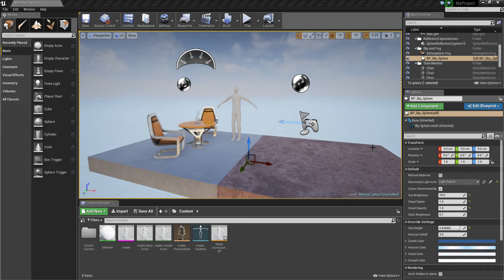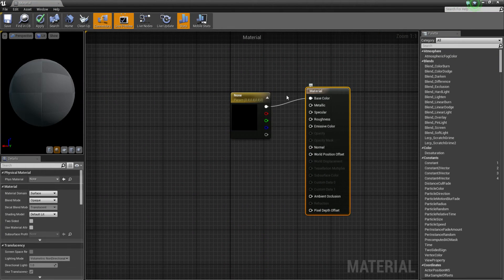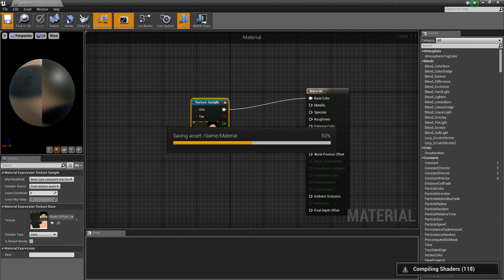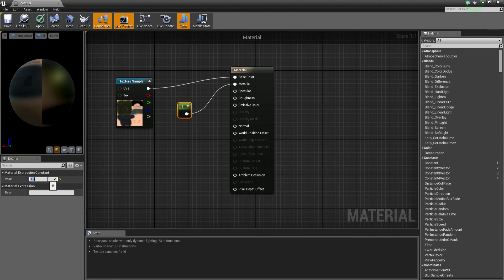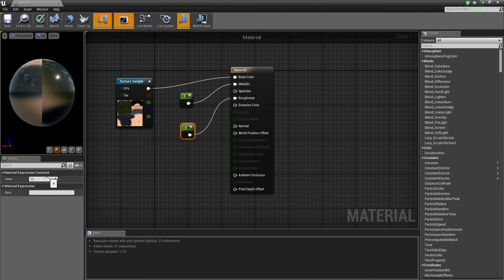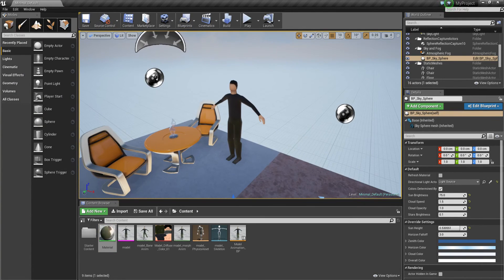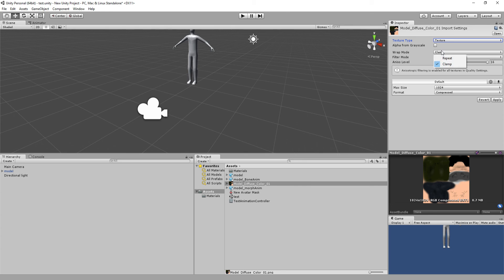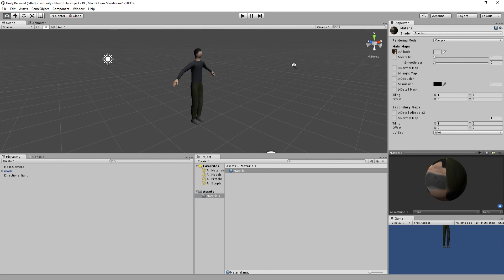Make a Character in Blender For UE4 & Unity - Part 10 - Importing Textures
This series will  show you how to model, UV, texture and rig a character in Blender for use in UE4 & Unity.

It will also show you how to create morph targets and export a skeletal character model with morph target & bone animation (separate & combined) from Blender to Unreal Engine 4 and Unity.

NOTE* - This character creation process in Blender results in models & animations that can be used in both UE4 and Unity interchangeably without any modification.

This was one of the main goals of this series. Build your character once and import it into both engines with no trouble (hopefully).

This series attempts to be comprehensive starting from the complete basics of scene setup and concludes with a in-engine character ready to be programmed in both UE4 and Unity.

Useful Links:
Vernocchi's Blender 2.77 FBX Exporter Fix
--removes the extra root bone that can cause issues on export
--click the Dropbox link on the post to download it,
--see video Part 6 of this series to see how to install it

Rigify Fix for Unity (by d4n1lk0)
--binds deformation to *ORG bones, making it possible to use the 'Humanoid' setting for the character in Unity

Tutorial Series Outline:
0. Setup Project
1. Model Character
2. Model Hands
2. UV Unwrap
3. Texture
4. Rig Character + Fix Issues
5. Create Morph Targets (also know as blend shapes in Blender)
6. Create animation with bone animation + morph target animation combined and bring it into UE4/Unity)

7. Create independent morph target animation & bone animation
8. Combine the morph/bone animations in engine. This allows for the body movement & facial animation to be controlled separately.

Tutorial Compatibility Information:
Note* - If you are using different versions of the software listed below, I can't promise this tutorial will work.
Blender 2.77 or 2.77a is  required for tutorial to work. Blender 2.77b may also work but this is untested.

Blender    : 2.77a (or 2.77)    REQUIRED!
Unity        : 5.3.6
UE4          : 4.12.5
OS            : Windows 10